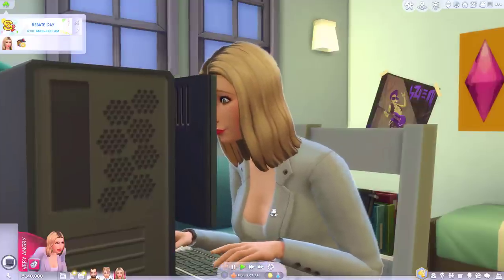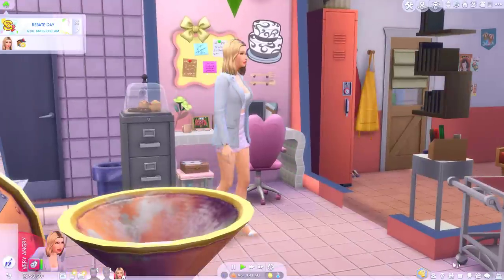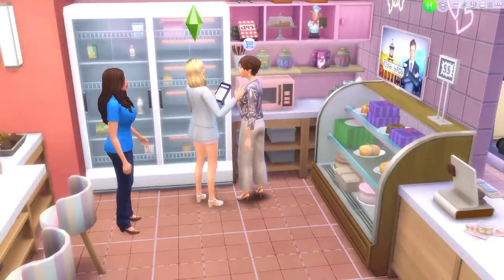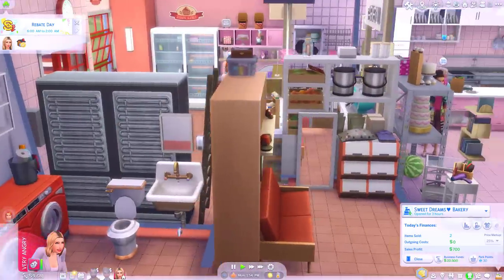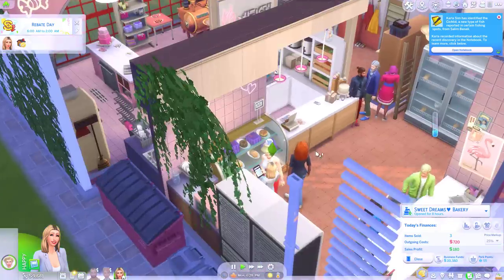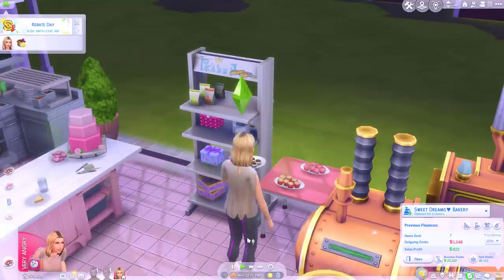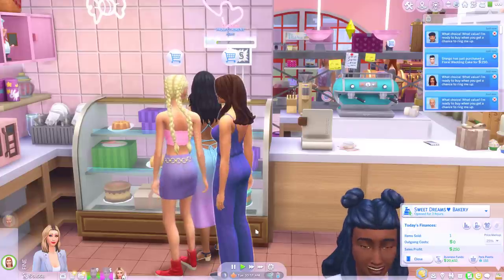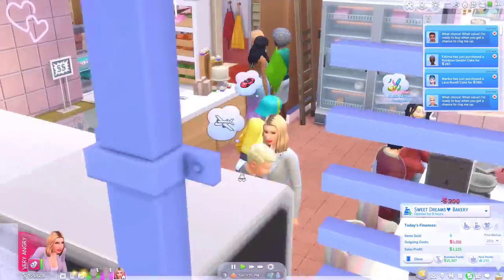Let’s run a bakery in the sims 4! // Sims 4 retail system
Have you ever tried to run a bakery in the sims 4?
If you enjoyed my ‘Let’s run a bakery in the sims 4!

10 mods that make Teens more fun to play in The Sims 4! //Sims 4 Teenagers

Thanks again for watching my ‘Let’s run a bakery in the sims 4!